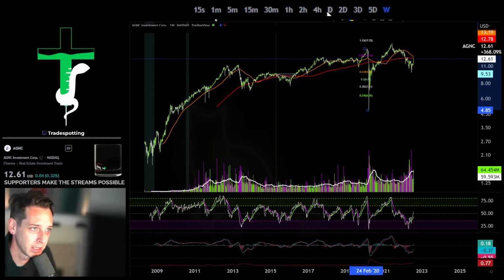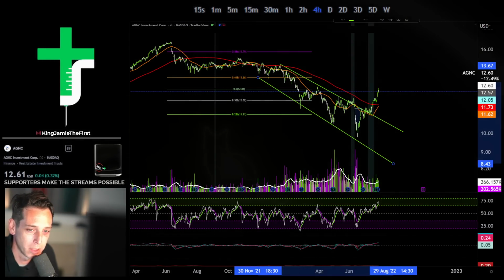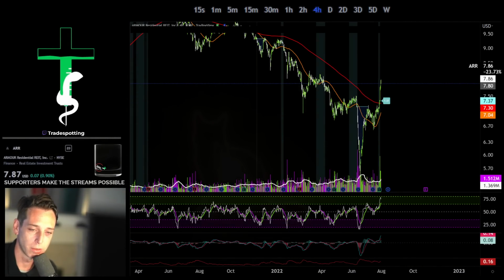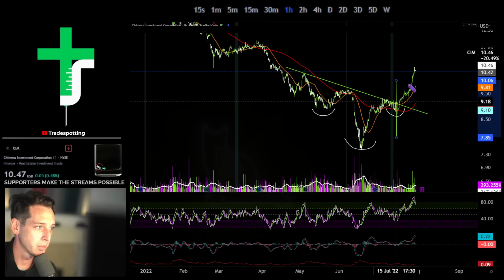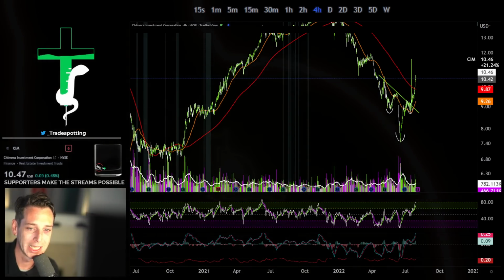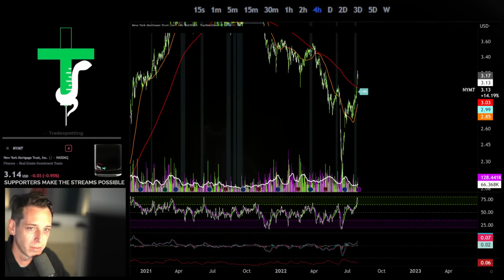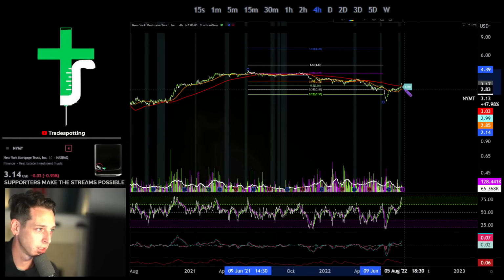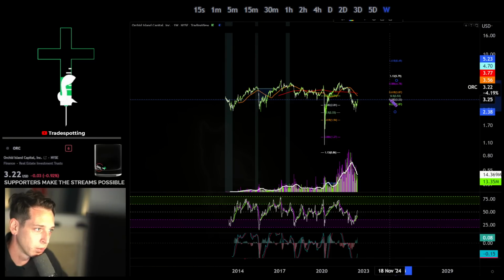High Yield Real Estate Investment Trusts (REITs)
Real Estate Investment Trusts that have historically had a high yield and at least two decades of history. We look for passive income and capital appreciation. Buy low, sell high. Any questions just ask in the comments.

1️⃣5️⃣ apparently the first 15 people to use this link to join IBKR can get up to $1k in rewards

00:00  High yield Real Estate Investment Trusts